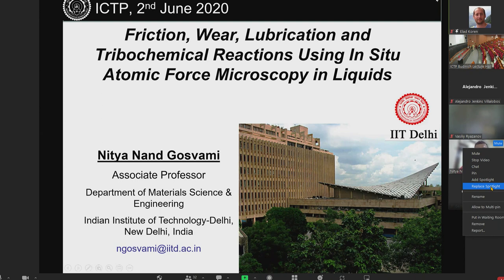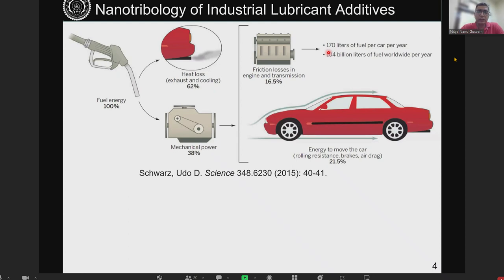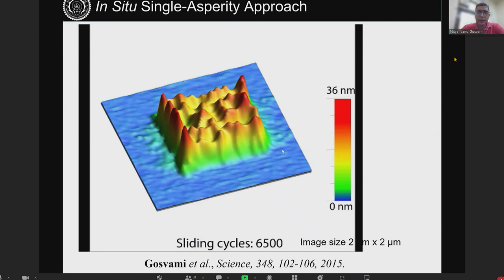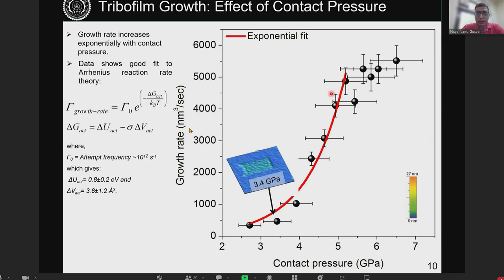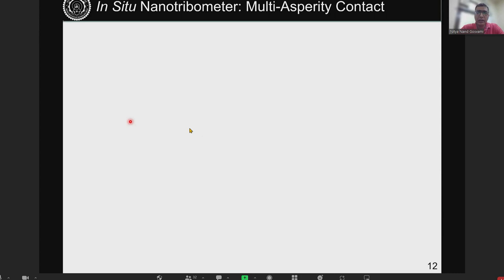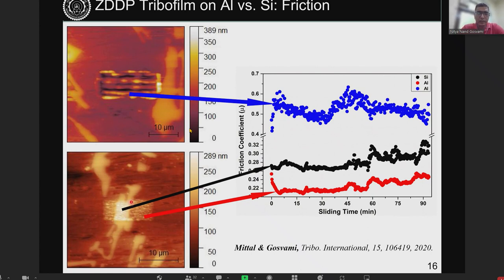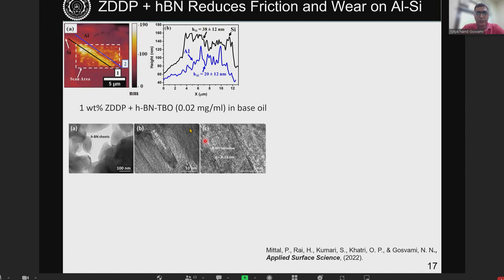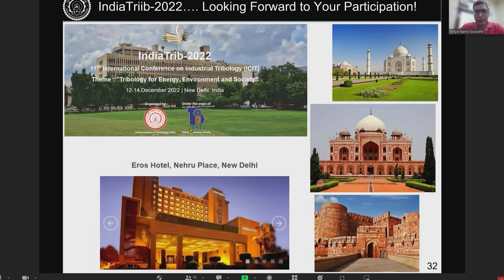Friction, Wear,Lubrication, Tribochemical Reactions Using in Situ Atomic Force Microscopy in Liquids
Friction, Wear, Lubrication and Tribochemical Reactions Using in Situ Atomic Force Microscopy in Liquids
Speaker: Nitya Nand GOSVAMI (Indian Institute of Technology, India)